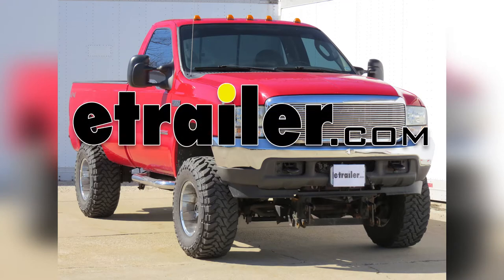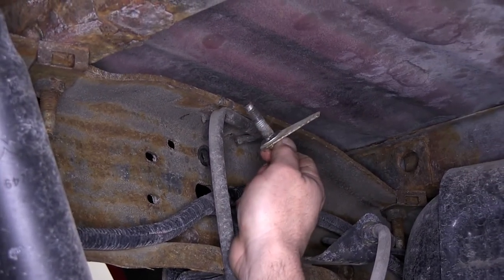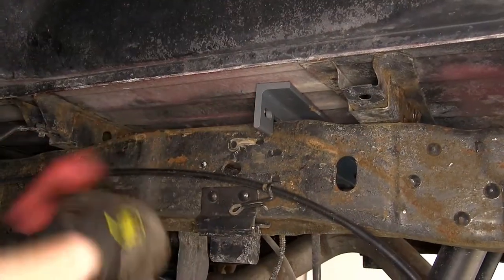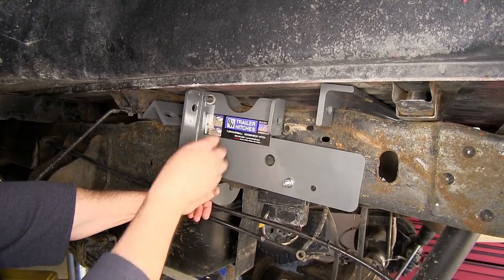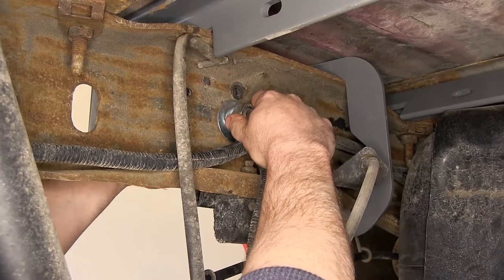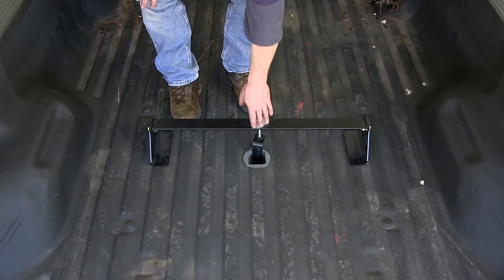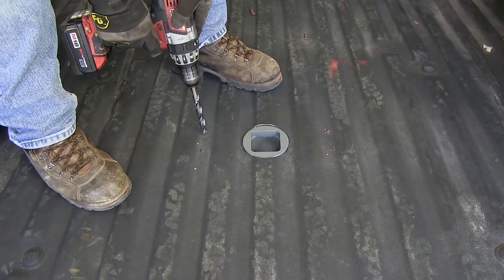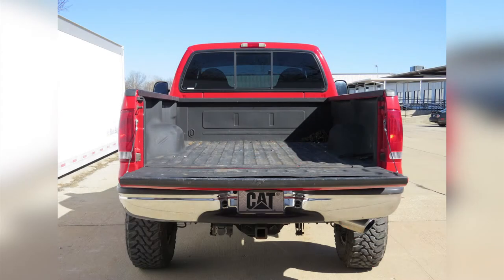etrailer | Gooseneck Trailer Hitch Installation - 2004 Ford F-350 Super Duty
Today on a 2004 Ford F350, we'll be installing the B&W turnoverball underbed gooseneck trailer hitch part number BWGNRK1108. Let us go ahead and show you how the release handle works. To release the pin, you simply pull the handle out and rotate it forward. This is in the unlatched position. Now to re-latch it, simply slide it back towards the back of the truck. Gently twist it and release.

Unlatched, latched. Now, in order to install the ball in the gooseneck, you need to pull the handle out in the driver side wheel well and put it in the locked open position. Then you'll take the ball and slide it into position. Once the ball's in position, go ahead and release the handle, and the pin will go through the ball, locking it in the position. Where not using the ball, you can go ahead and pull the handle to release it. You can then flip the ball over, putting the ball down through the gooseneck, then you can go ahead and release the handle, locking the ball in the storage position. We've already gone ahead removed the rear tires from the vehicle to give ourselves a little more working room.

We've also gone ahead and lower down this spare tire out of the way. Now we're going to go ahead and remove the bracket here that holds the emergency brake cable here on the driver side. Once we've got the nut removed, we'll go ahead and push this stud out and we will be using some hardware supplied with the kit to reattach our emergency brake cable later in the install. Now we'll go ahead and go on the inside of the frame rail and then we'll pull out the stud. We will not be reusing this. Now we'll go ahead and take our tape measure and measure from the rear edge of the bed up to the measurement per the instruction.

We'll then go ahead and find the center point of the bed by measuring equal distance between the two sides. Now that we've have our marked made on our bed, we'll go ahead and take our pilot bit and drill a hole down through the bed. Now that we have our pilot hole drilled, we'll go ahead and take our hole saw and drill our hole down through the bed. We're going to go ahead and put our support apparatus in place now so that once we get to the point of putting the center section up in the position, we can use this to help support it as we bolt the center section to each of the cross rails. Now we're going to begin here by installing the rear crossed piece. Notice that there are two notches taken out on this one, as this two notches will end up at the passenger side rear.

There's also this oval wholes drilled in it and this will face forward when the bracket actually flip forward. It will look like this when its in the frame and we'll go ahead and install it over here from the driver side, sliding it across and then flipping it up in the position. Now we've got the cross member in place, we'll go ahead and rotate it up. Now you want to set the rear cross member about 4 inches back from the 4 inch hole we just drilled. Now the forward cross member, we want to make sure that the oval holes are facing toward the rear, so that the two sets of oval holes, one on the front, cross member and a set on the rear are facing each other. Again, we'll go ahead and start here on the driver side and slide the cross member in position. Ultimately, it will end up flipped like this and since we have to remove the emergency brake bracket, we need to go ahead and install here on our driver side side plate, a 5/16 carriage bolt through this square hole. Do that from the rear side and then we are going to install a nut to hold it in place for now. Next we'll go ahead and take our clamp here. We'll need to work it around the frame so that it is sitting on there something about like this. Go ahead and slide it in. Now that we have our frame bracket in place, we'll go ahead and slide our side plate in. Then go ahead and stick 1/2 inch lock washer, 1/2 hex nut, on the stud of the frame clamp. We will just hand-tighten all of these till we get everything assembled. Next, will take our 1/2 inch bolt, feed it through the side plate through our clamp. Then we'll put a lock washer and a hex nut on that. Again we'll just kind of put everything loose until we get everything lined up. Next we'll going to go ahead and take this piece of pipe spacer. We'll need to put a peice between the side plate and the frame of the vehicle. Now, there's an oval hole behind this that will be lining up. We'll go ahead and slide this up into position. We'll also be taking this 3-1/4 inch bolt going through the side plate, the pipe spacer, as well as the frame. Now with this in place, we'll go to the inside of the frame and ad